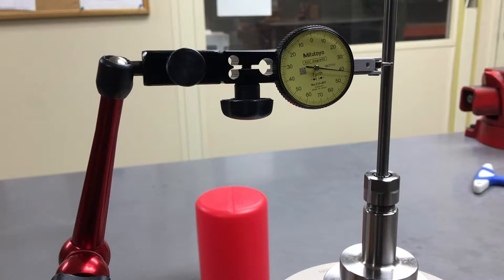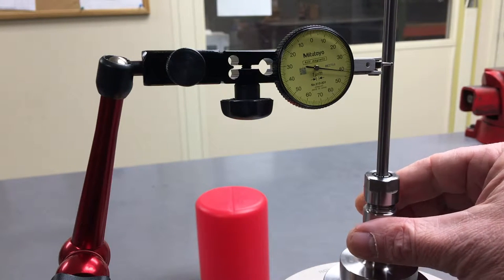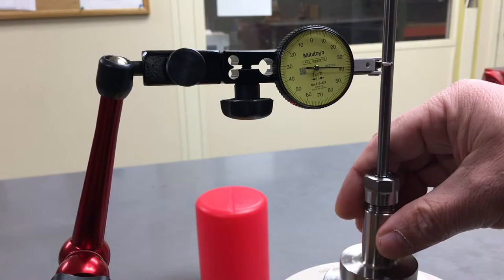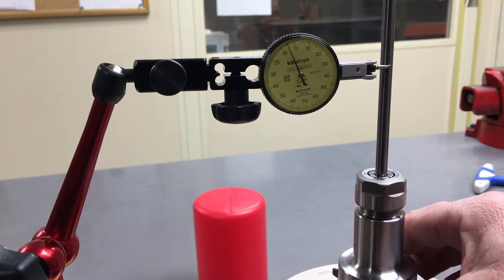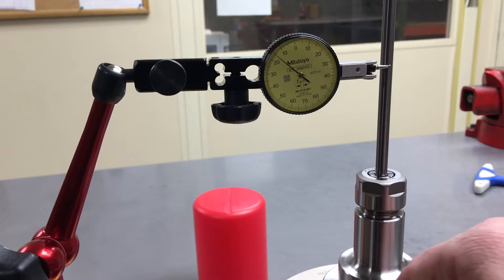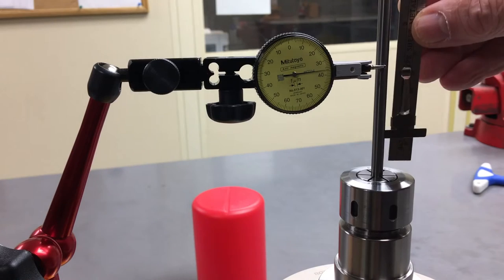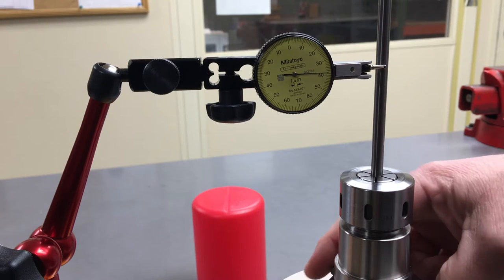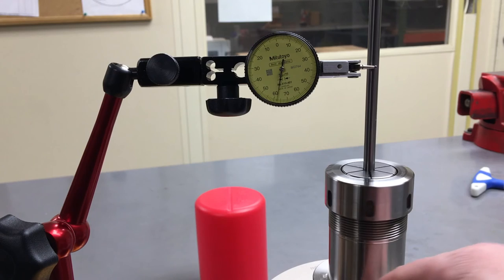Testing SX Collet Chucks @ 10X from Chuck Face on 1/4" Drill Rod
Most Customers are running drills at 10X not 2X or 3X, showing what SX can do at 10X.  Ultimate Precision Collets can provide improved tool life on performance drills.

Designers, Representatives and Manufacturer's of Premium Tool Holding and Work Holding products.